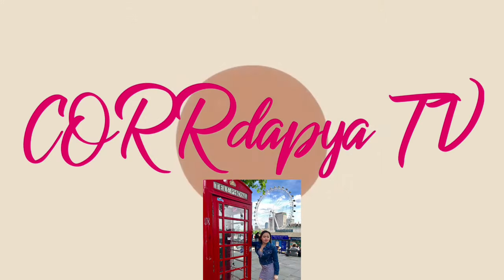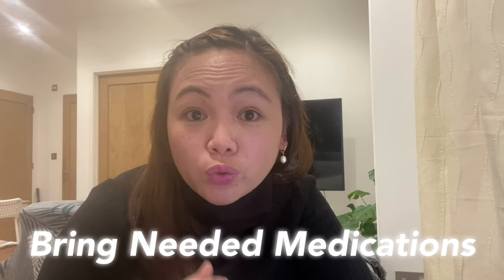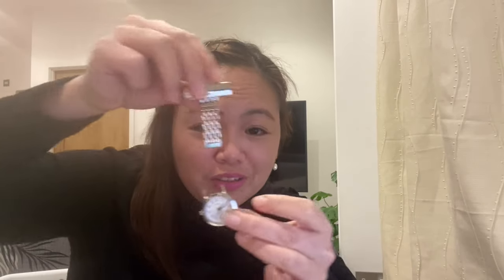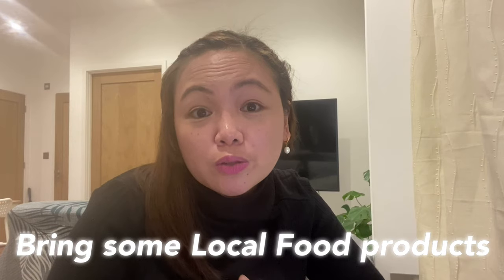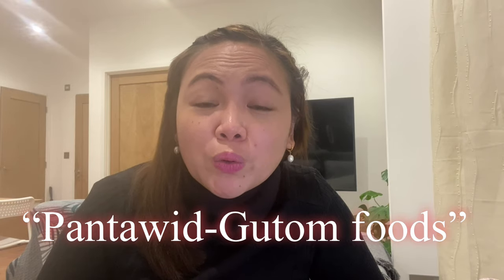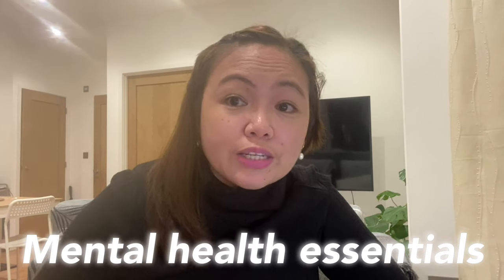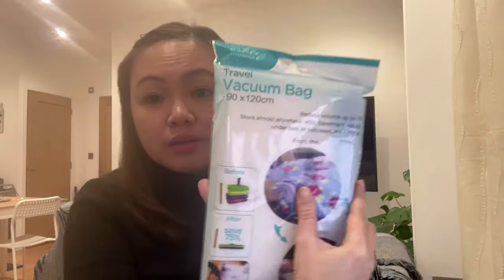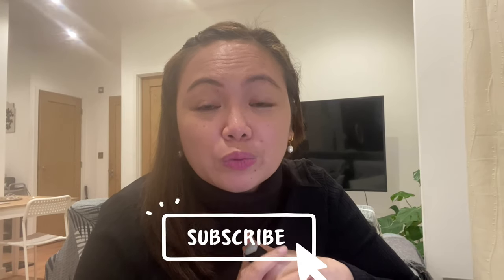UK-BOUND NURSE/OFW LUGGAGE ESSENTIALS PLUS TIPS! |CORRdapya TV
Check description below for the link on checking the restricted goods in the UK.